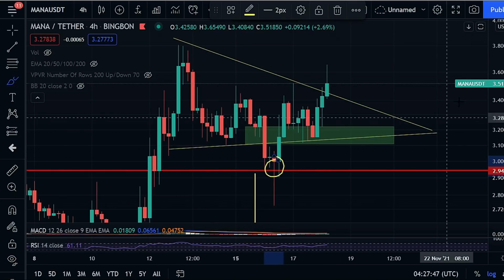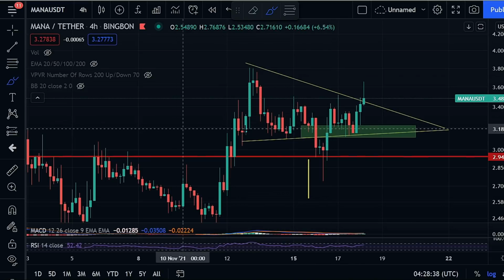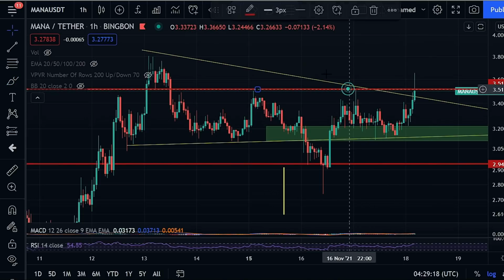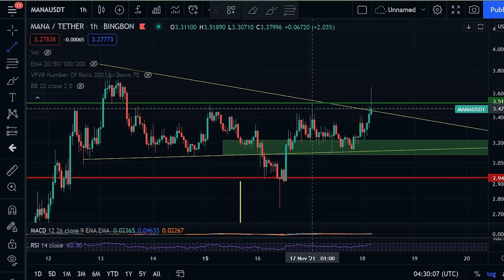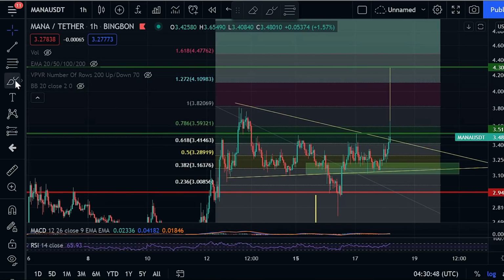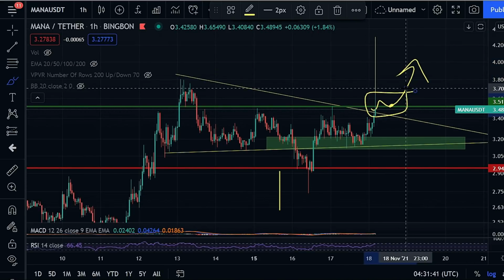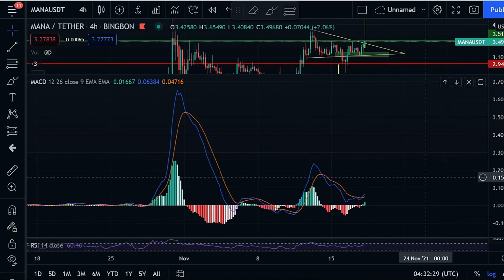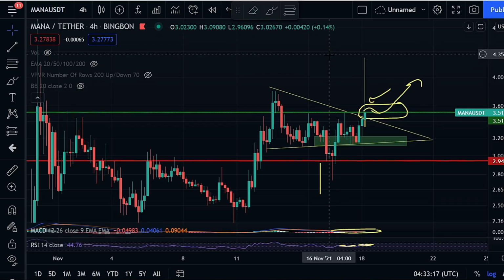THIS IS EXTREMELY URGENT!! THIS COULD BE MASSIVE FOR DECENTRALAND ($MANA) MANA PRICE PREDICTION 2021